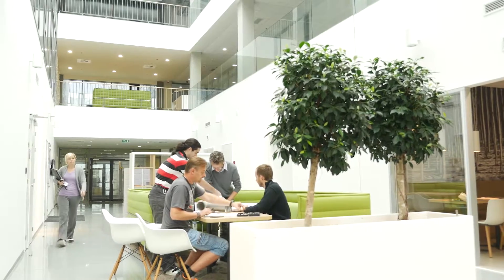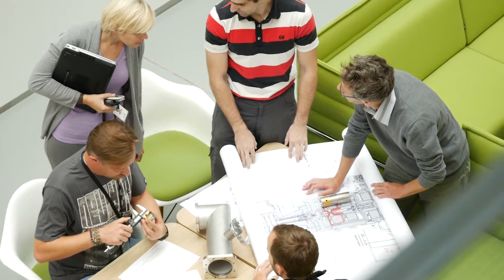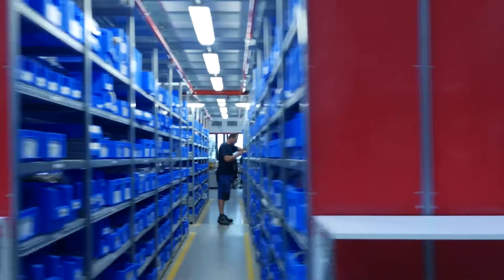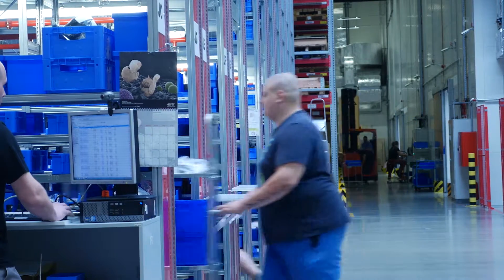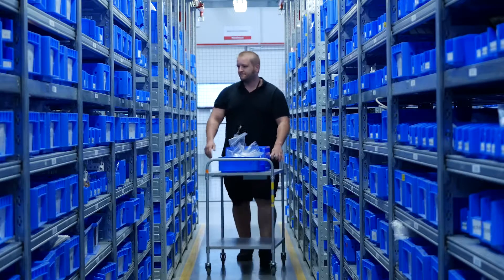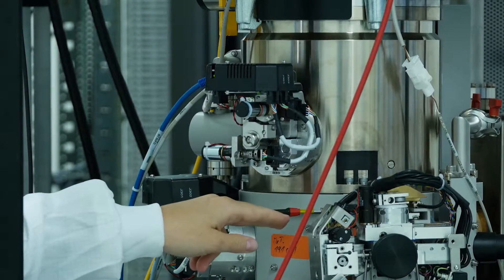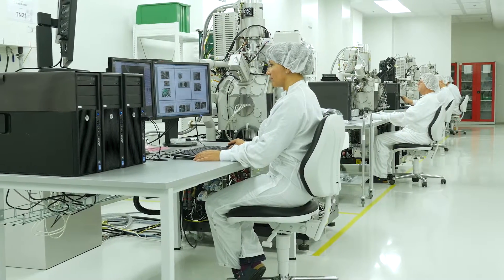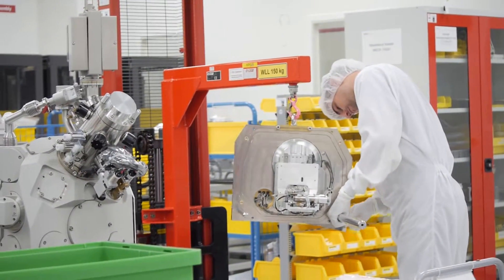7 Production Product Engineering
How to Make a Microscope, Chapter 7

In order to make new microscopes suitable for production, product engineers act as a bridge between designers and engineers, fine tuning all pieces and aspects of the microscope. The production of the entire system can take from three weeks to five months, depending on the microscope's complexity.